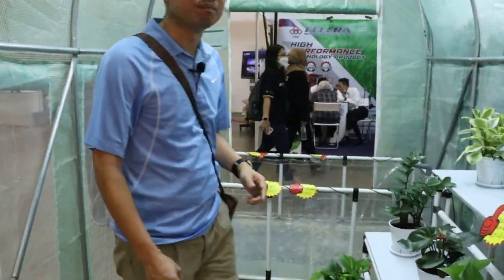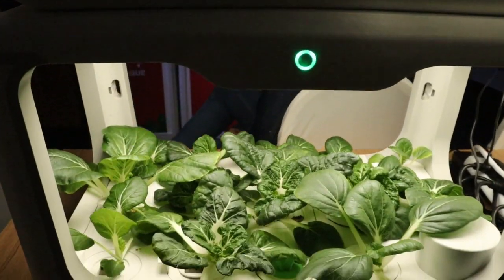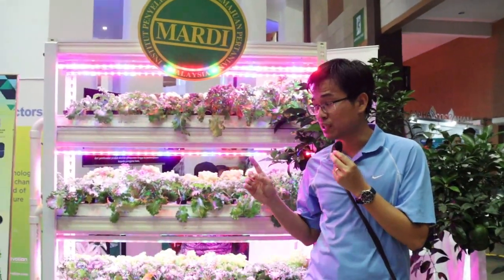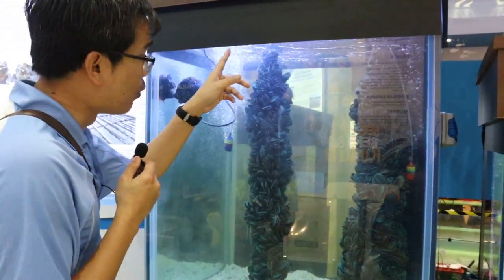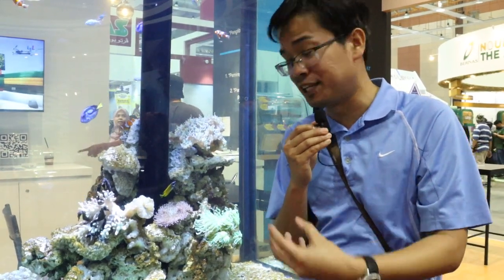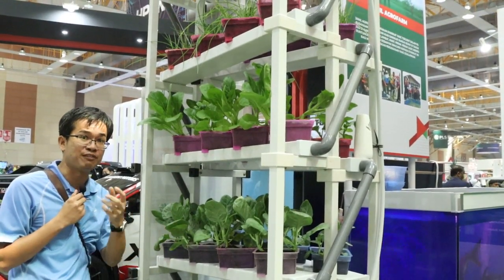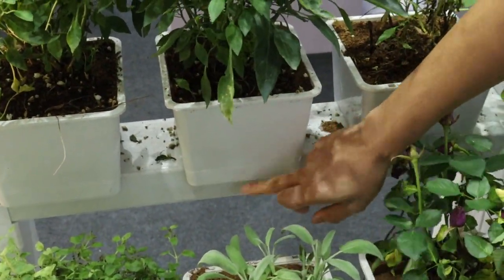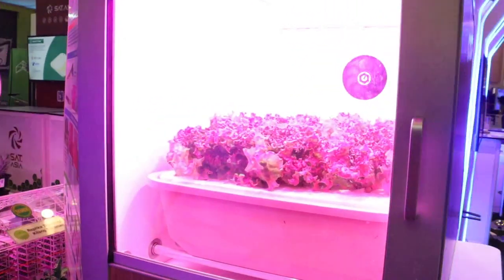Aquaponics trends in MAHA 2022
Dr. Neoh Seong Lee is a lecturer of Mariculture and Fisheries in China-Asean College of Marine Sciences, Xiamen University Malaysia. Dr. Neoh has a Bachelor's Degree in Marine Science, a Masters in Aquaculture and a PhD in Agriculture.